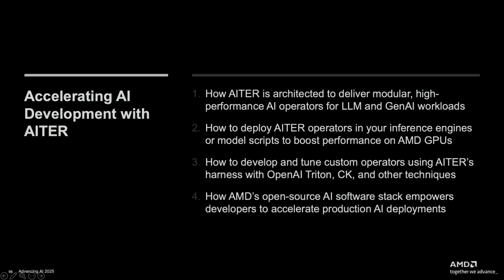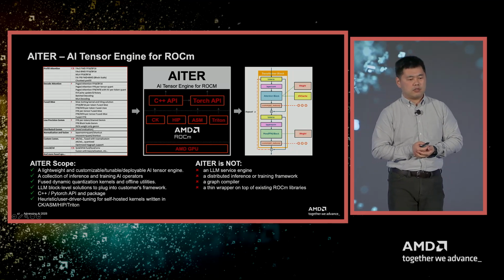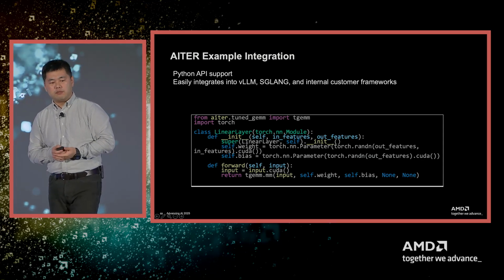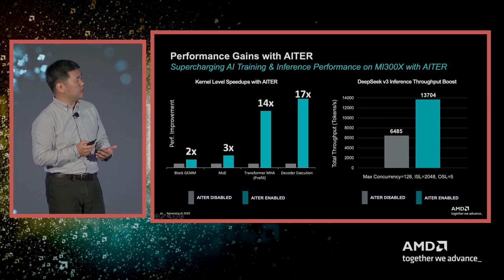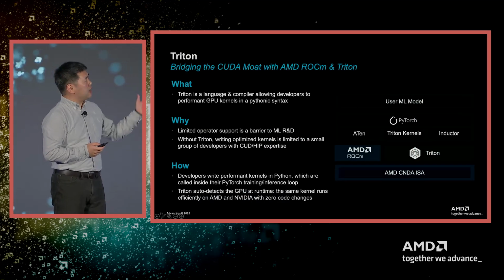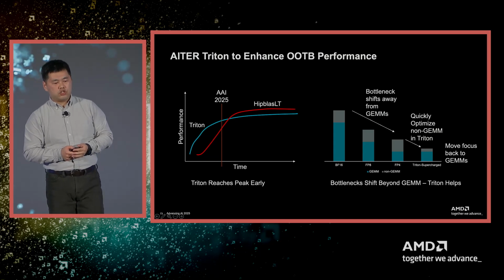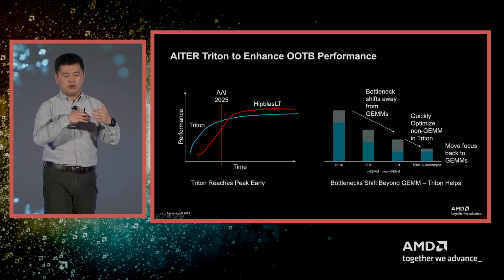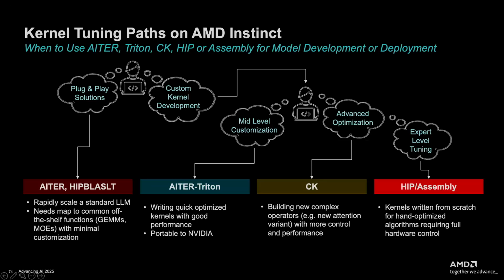Peng Sun on Accelerating AI Development on AMD GPUs with AITER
Join Dr. Peng Sun, Sr. Director of AI Software Engineering at AMD, as he presents the groundbreaking AITER project at Advancing AI 2025. This session dives into the architecture and capabilities of AITER, AI tensor engine designed by AMD for high-performance AI operators. Developers will learn how to integrate AITER with their workloads, leveraging its robust Python and C interfaces. Discover how AITER accelerates large language models and generative AI, and see real-world examples of its application with Triton back end and other state-of-the-art models. Peng shares insights on optimizing AI operations, achieving significant performance improvements, and making informed decisions on using or developing high-performance operators.

Learn how to run LLM inference with vLLM 0.9.x on AMD ROCm™ and monitor performance using AITER: